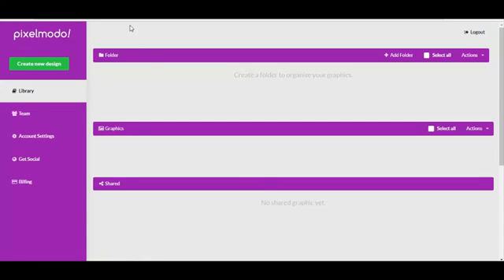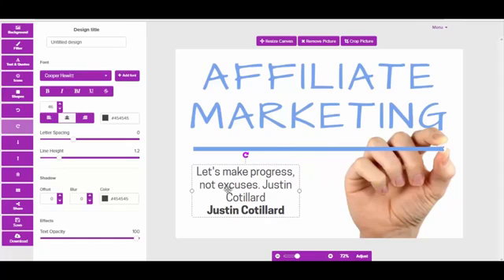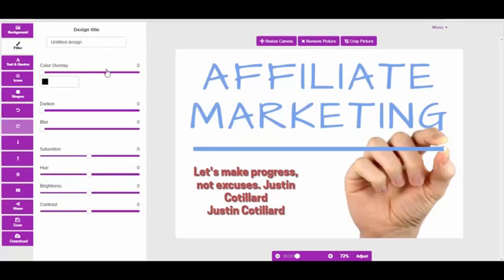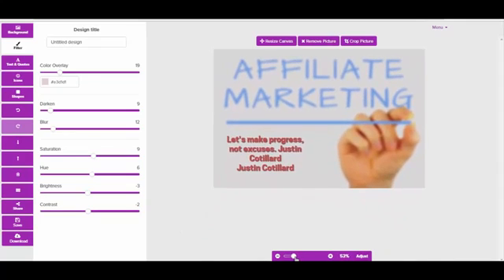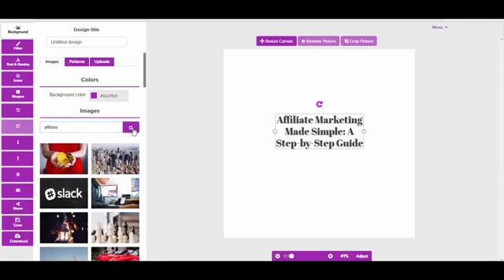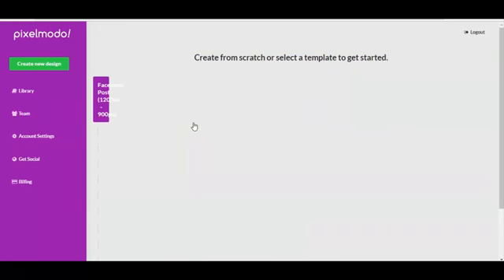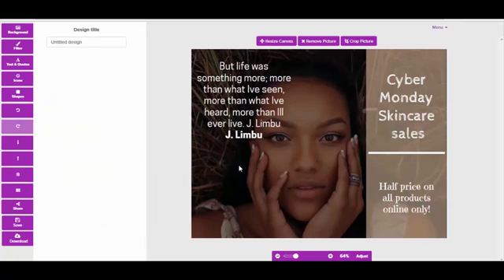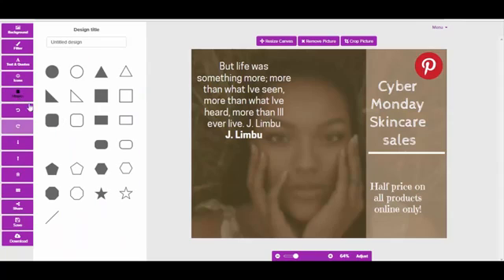Pixelmodo Review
Pixelmodo honest review

Prepare to be amazed by Pixelmodo review and demo and see  that the world’s premier Graphics Package is finally here!

Create Stunning Graphics, banners, ads, social media covers, capture and load any image or text from webpages directly into the editor, create Print on Demand Tshirt Graphics, access 2.5 million high quality images, pick a motivational quote from over 1+ million in stock.

PixelModo review and demo
PixelModo demo
PixelModo bonus
PixelModo honest review